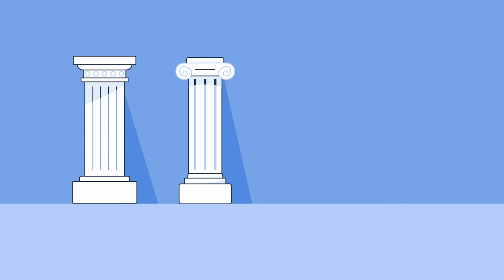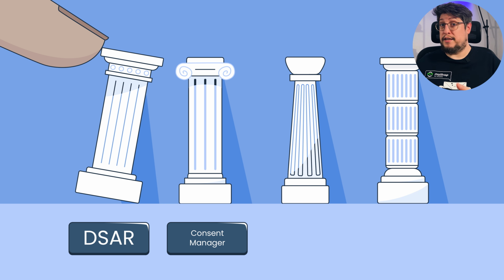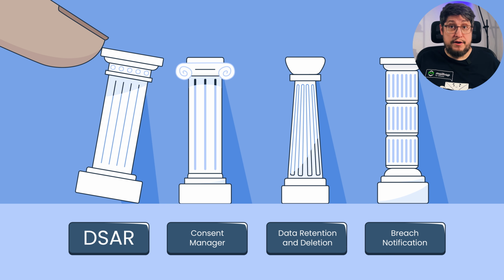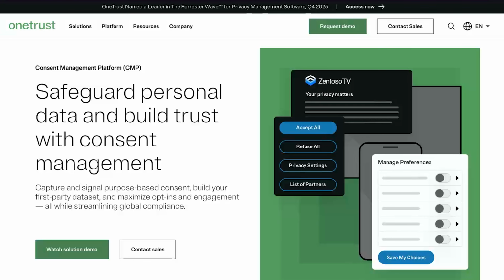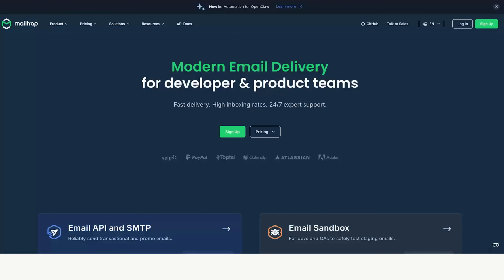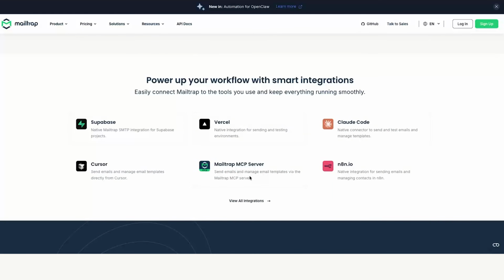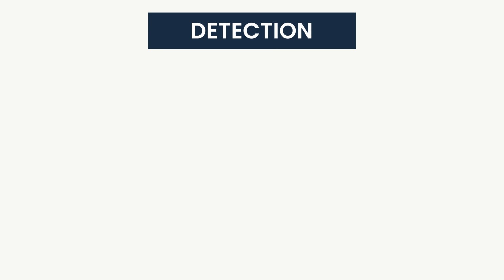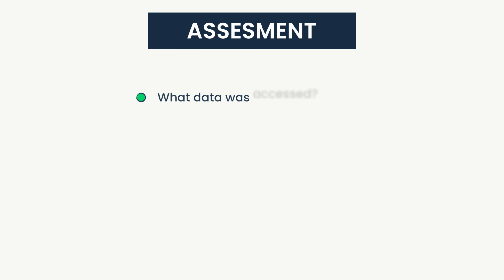GDPR compliance automation for Fintech - avoid costly mistakes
In this Mailtrap tutorial, we break down GDPR compliance automation for FinTech companies, covering the four essential pillars: Data Subject Access Requests (DSARs), consent management, data retention and deletion, and breach notification.

By the end of this video, you'll know which tools to use, common mistakes to avoid, and how to automate GDPR compliance so your FinTech app stays compliant and builds trust with customers.

00:00 - Intro
00:34 - Why GDPR matters for FinTech
02:12 - The 4 pillars of GDPR automation
03:06 - DSAR
06:01 - Consent management
08:52 - Data retention
10:30 - Breach notification
12:28 - Biggest mistakes FinTechs make
13:44 - Recap